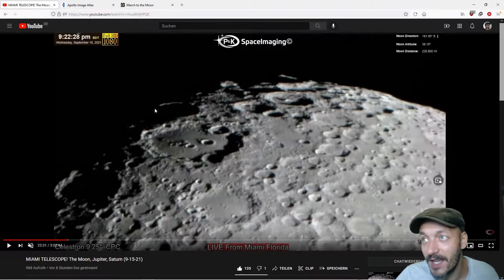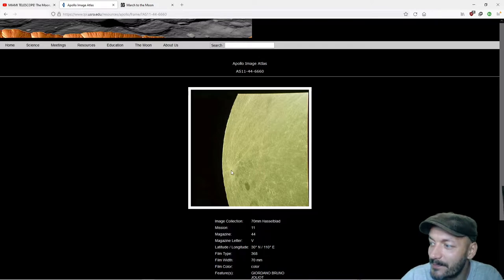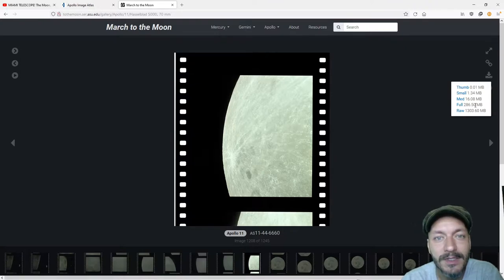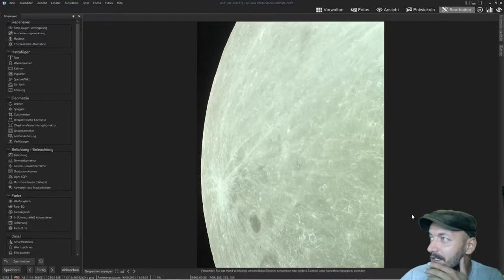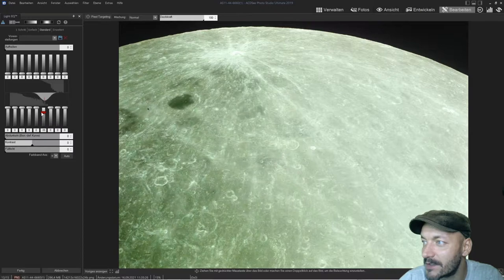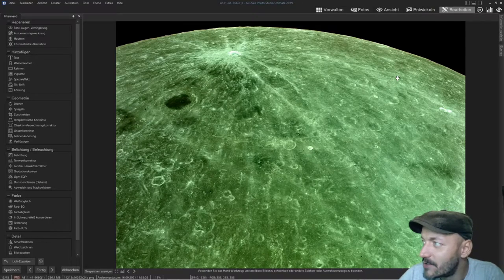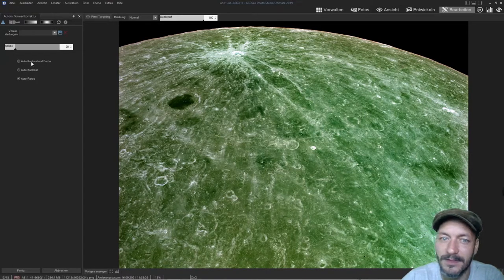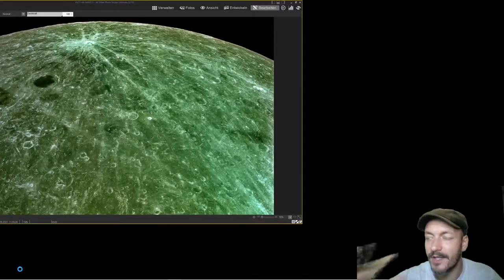La Luna - Short Tutorial & Final Cut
Dear Mankind,

welcome back to another amazing trip to Earth Moon "Luna".
Enjoy the variety of moon structures.

(to help this Channel to grow and stay alive, please read below)

May the truth be with you.

If you would like to help the channel growing, please support with an abo.
A little donation helps me to work independently and invest more time & money into professionell equipment.

Thanks, Ron.